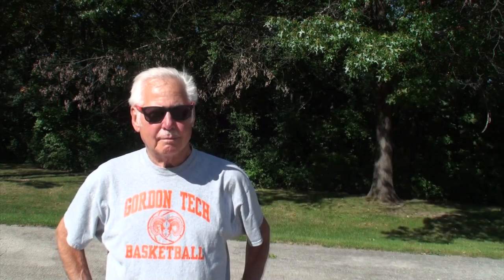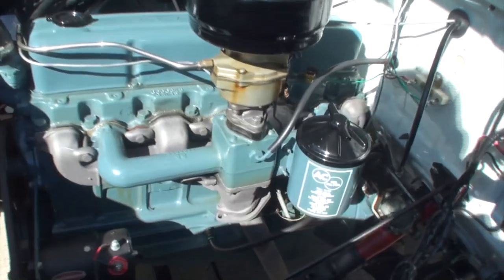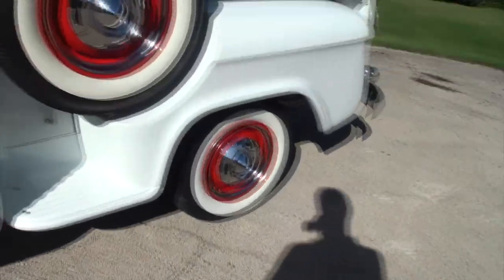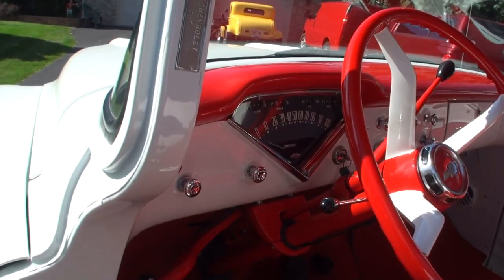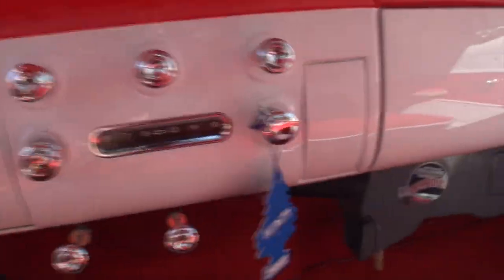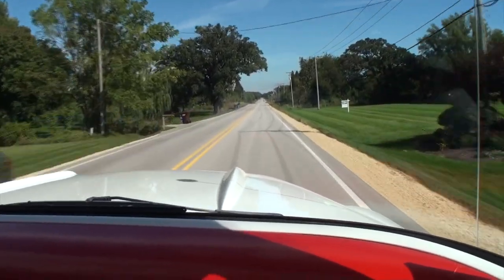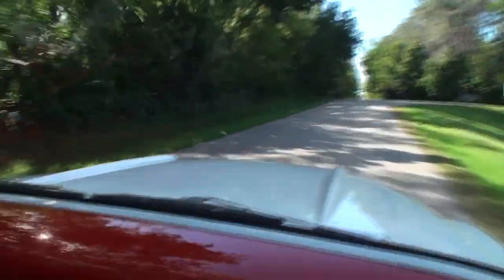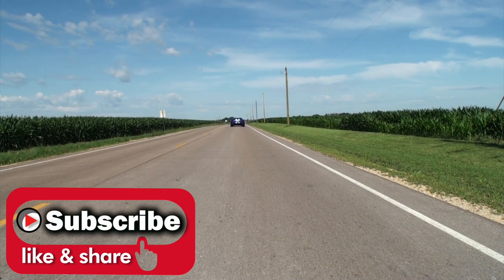1957 Chevrolet Chevy 3100 Pickup Truck Step Side Side Mount & Ride - My Car Story with Lou Costabile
We're looking at a 1957 Chevrolet 3100 Pickup Truck Step Side Tire Side Mount in White & Red Paint.  The truck comes with a 235 CI 6 cylinder engine and has a 3 speed manual transmission.

The car's Owner is John Archacki. John’s had this truck since 2021. He shares he likes 1957 Chevrolet cars and thought this 1957 Chevrolet Pickup Truck would fit right in perfectly with his collection. I think he’s right.